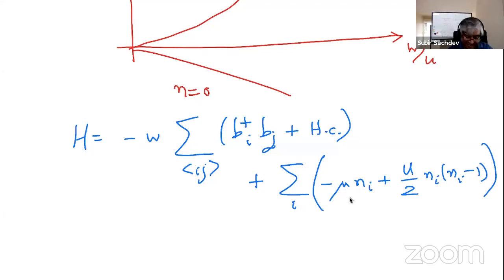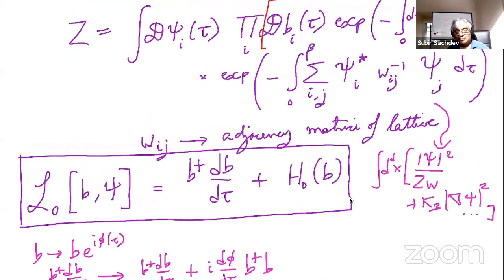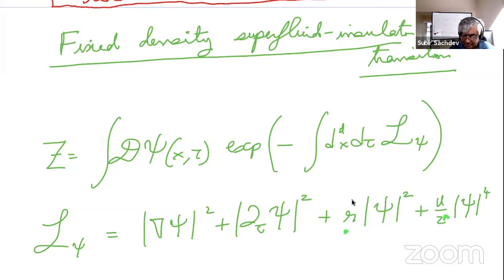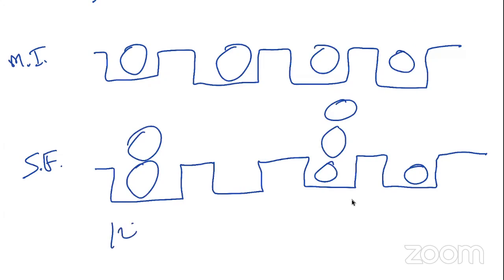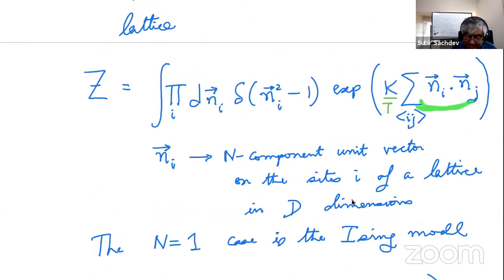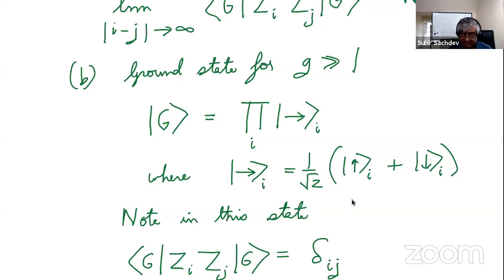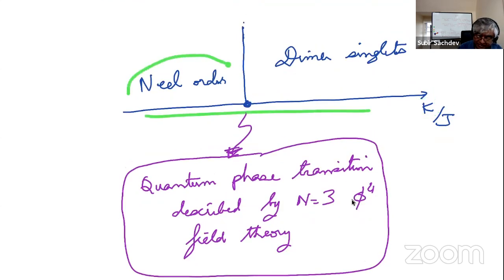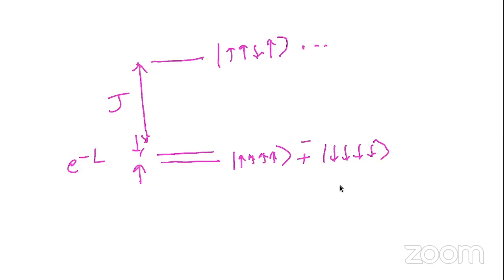PHYSICS 268R: Quantum Phases of Matter: 11. Field theory and correlation functions